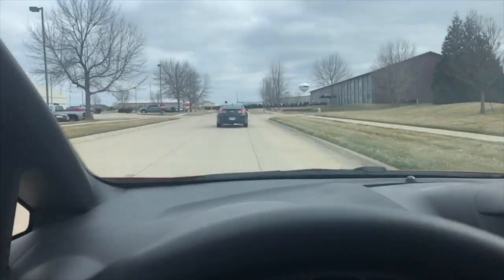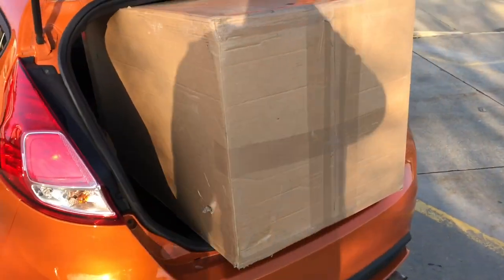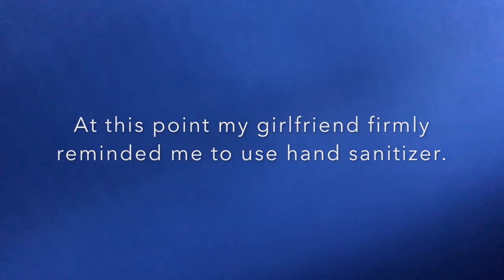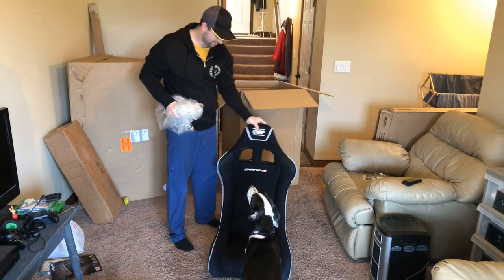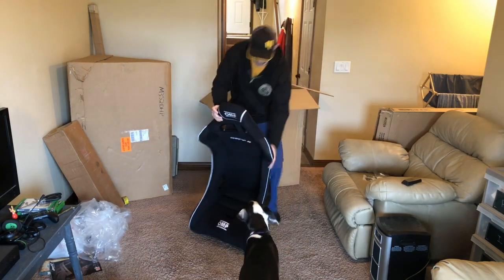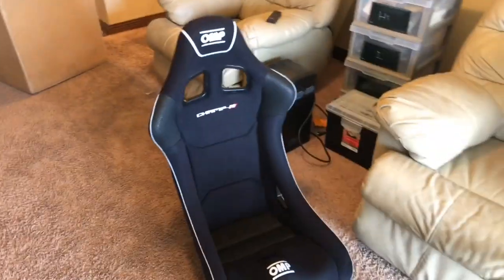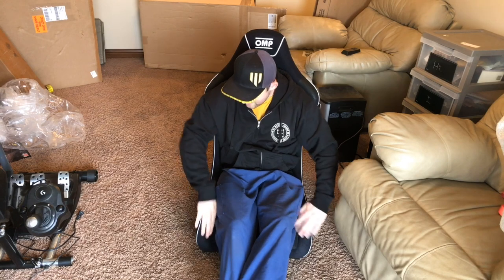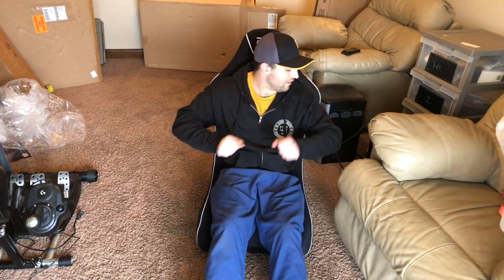Unboxing My OMP Champ R Racing Seat!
I just wanted to do a quick video after receiving my new OMP racing seat in the mail recently! The OMP Champ R is a great, budget-friendly option. This FIA-rated seat is made using fiberglass covered in tough Velour fabric. Quality and fit/finish are all great. I can't wait to get this installed in the Miata! Check out Murray Motorsport in the UK if you are looking for budget-friendly racing seats. Their prices are hard to beat, and the seat shipped to my door in less than two weeks.

I am just getting started with this channel, so I hope you stick around. I have A LOT more planned!